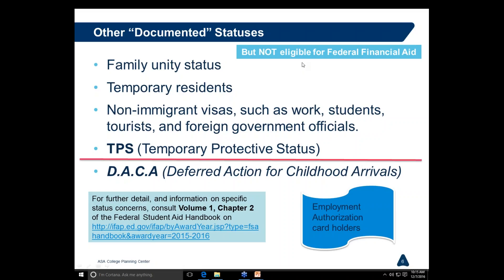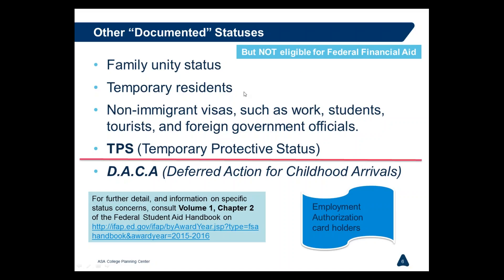Connecting Undocumented Students to College Access Opportunities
While undocumented students face many barriers to college, it is still possible for them to get a college education. The first part of this webinar, presented by the Massachusetts Educational Financing Authority (MEFA), addresses up-to-date immigration policies and statuses eligible and ineligible for Federal Student Aid. It also examines the 2012 Deferred Action for Childhood Arrivals (DACA) application process and its benefits. You will be exposed to admissions standards at both public and private universities, leading into a discussion about how to maximize credits and time for DACA and undocumented students through dual-enrollment and concurrent enrollment opportunities across states, high schools, and community colleges. Scholarship resources are shared, pointing you directly to both state and national organizations at the forefront of this highly discussed topic.